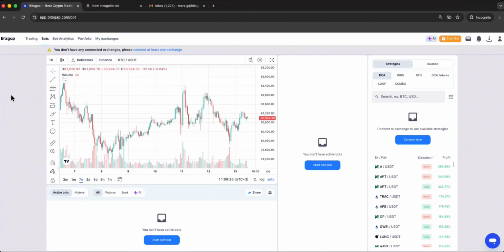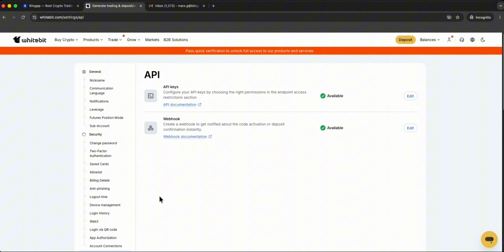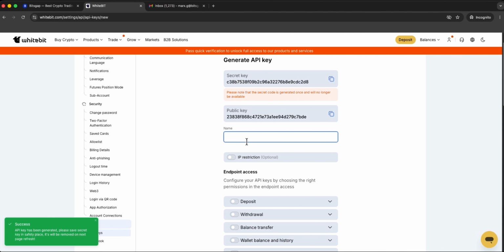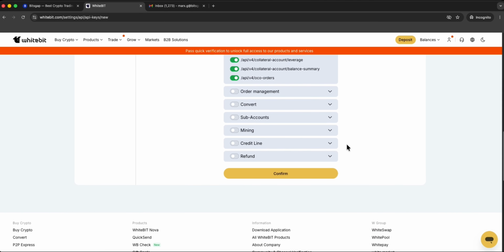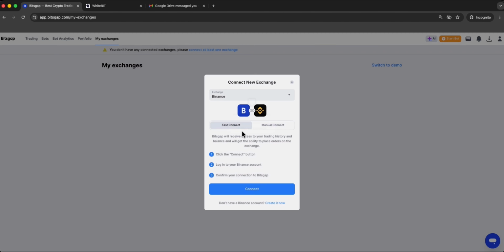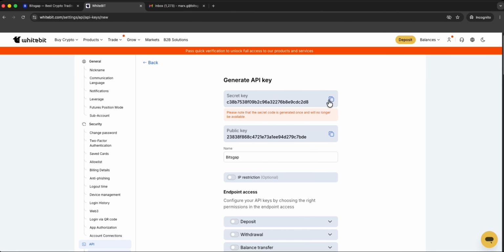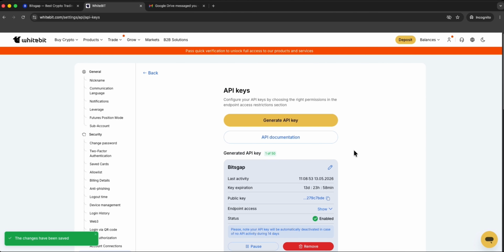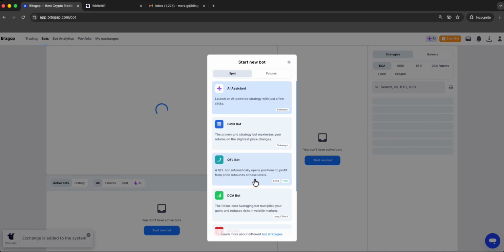How to Create a WhiteBIT API Key & Connect to Bitsgap (Beginner Guide)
Connecting WhiteBIT is the first step on Bitsgap — it lets the platform sync your balance and run trading bots (GRID, DCA, BTD) for you.

This quick tutorial shows beginners how to create a WhiteBIT API key, set the right permissions, and connect it to Bitsgap in about 3 minutes.

🔒 Your funds stay safe — API keys allow trading only, never withdrawals.